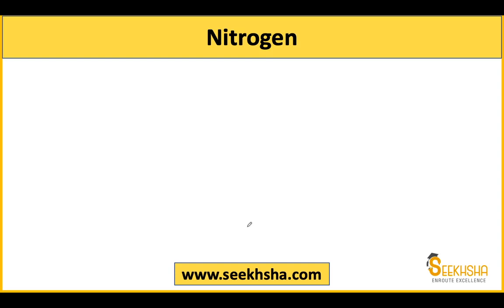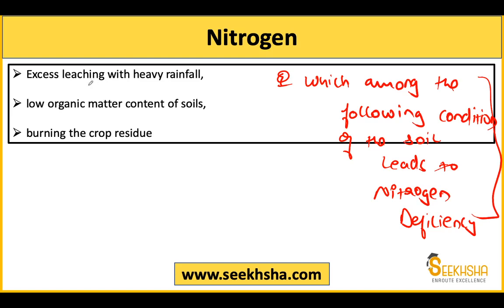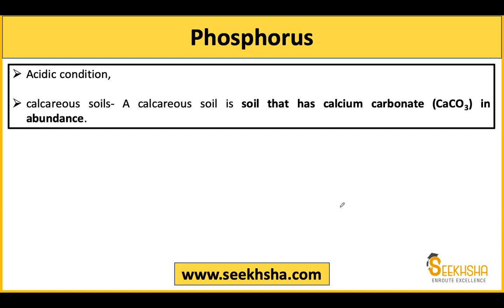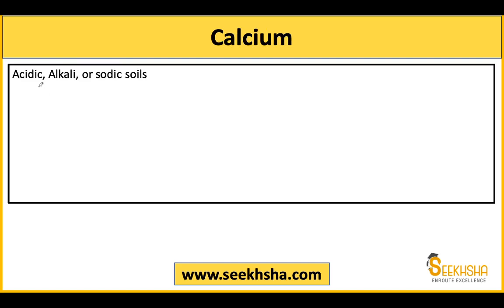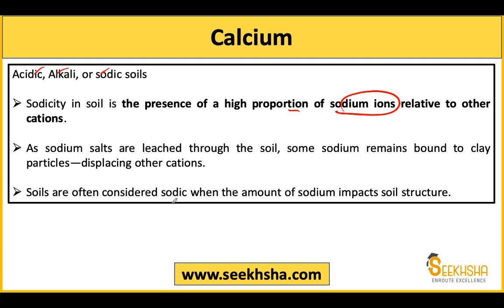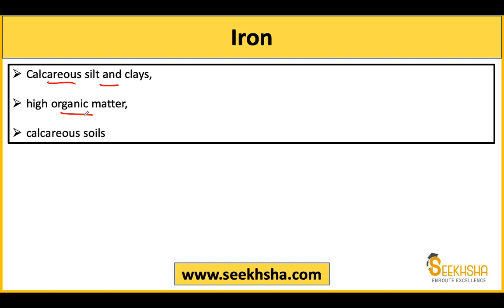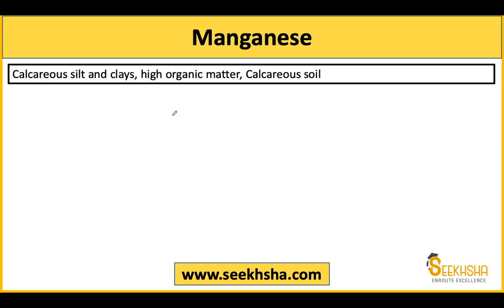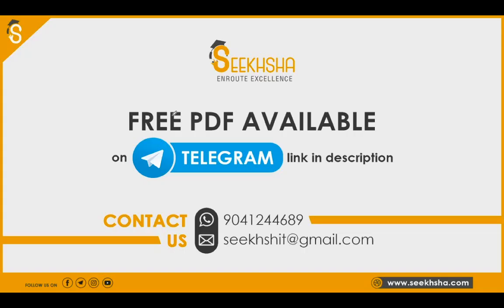Soil Conditions Inducing Nutrient Deficiency I Soil Science INABARD Grade A 2022